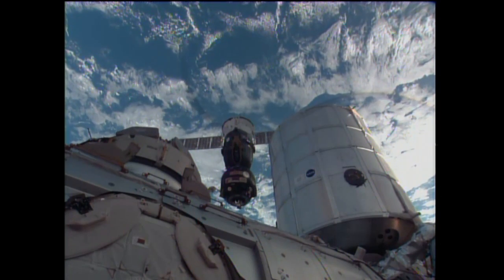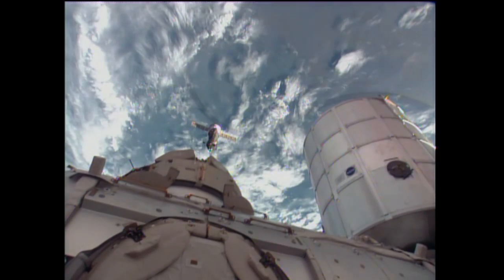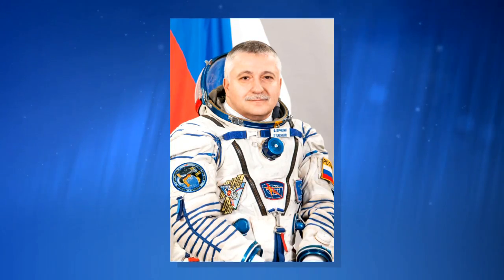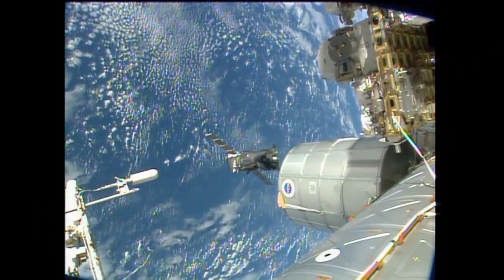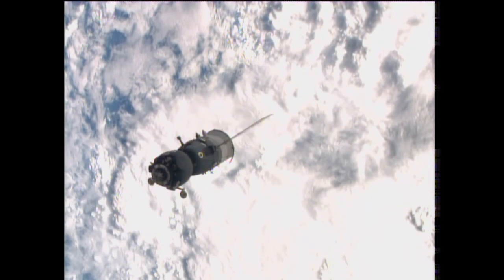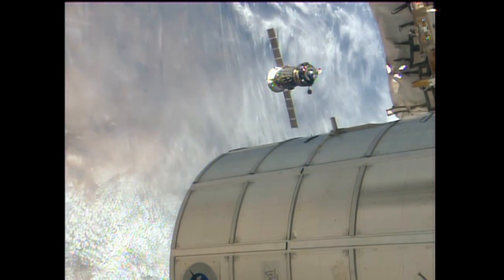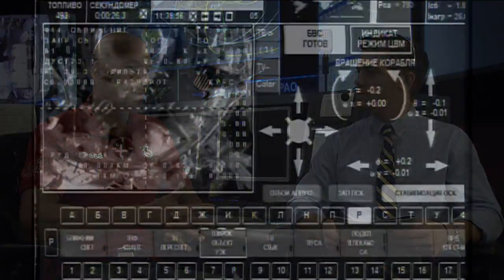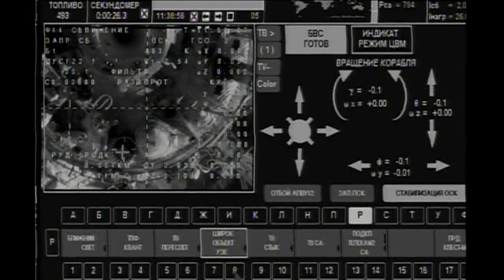Space Station Live: What Happens When You Move a Soyuz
On the eve of the next relocation of a Soyuz spacecraft at the International Space Station, NASA Commentator Crawford Jones talks with Luca Parmitano, a European Space Agency (ESA) astronaut who performed the last such maneuver, in November of 2013.  Parmitano discusses the preparations for a twenty minute flight to move the crew capsule from one docking port on the station to another, and the sight of the station from close range as seen during the short trip.  Three members of the Expedition 44 crew will suit up to move their Soyuz vehicle early tomorrow, August 28.